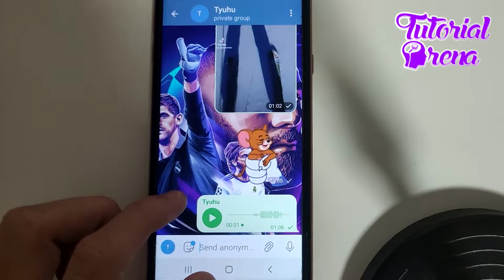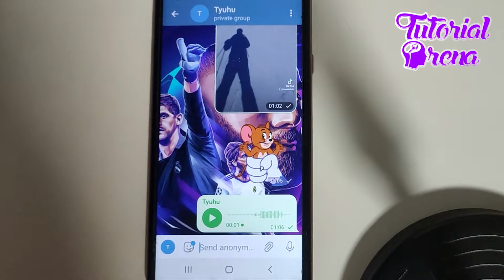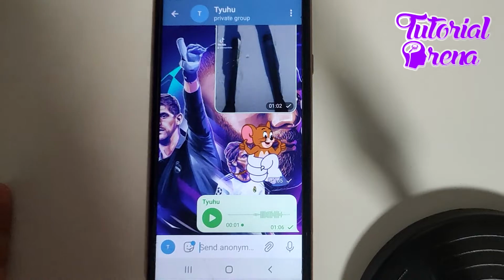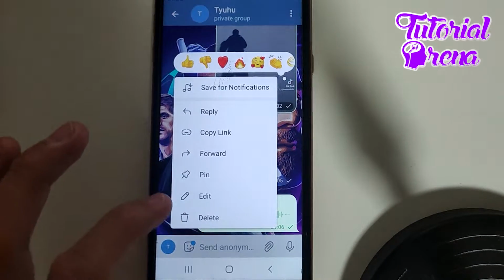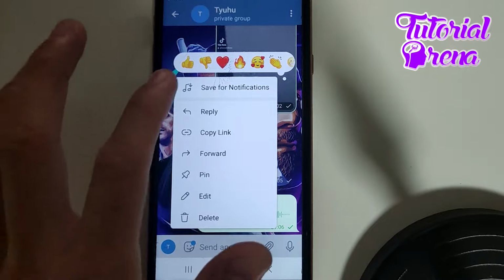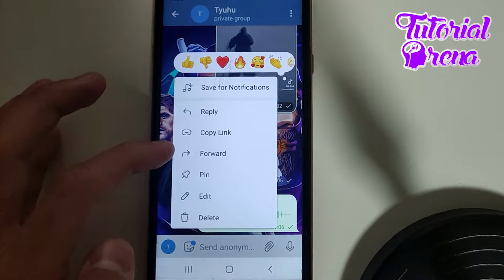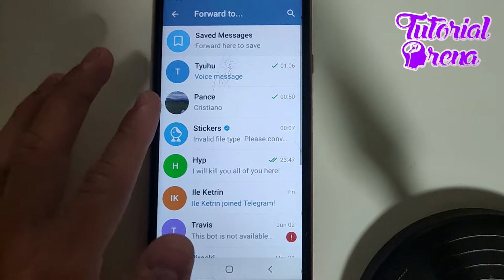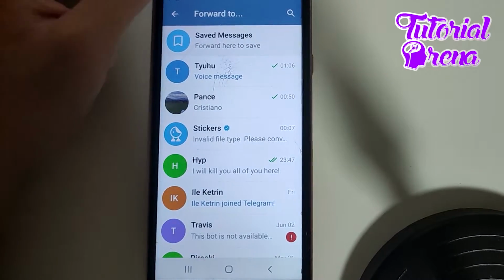How to Forward voice message from Telegram to whatsapp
Hey Everyone, Welcome to Tutorial Arena! In this video, I'm going to Show you how to forward voice message from telegram to whatsapp.